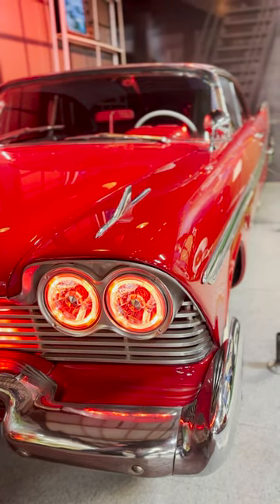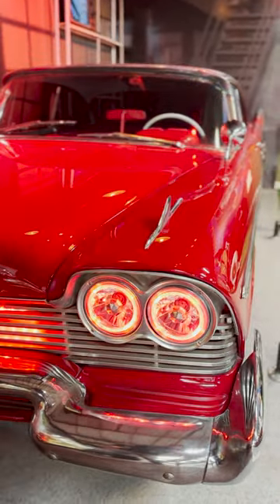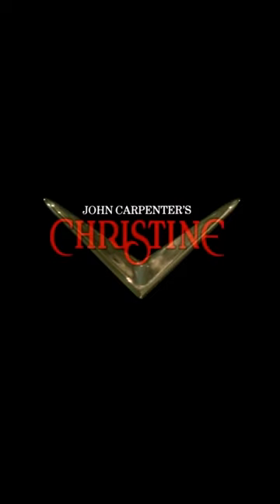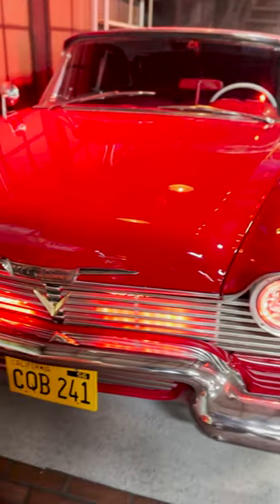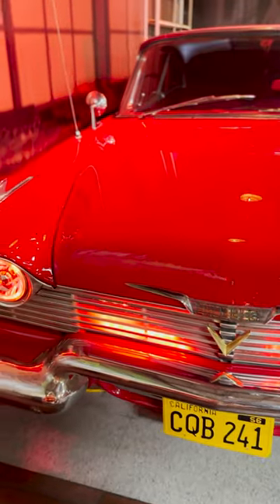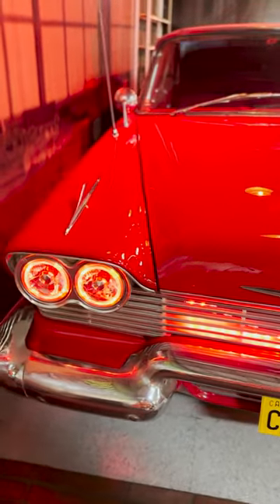Stephen King's Christine Up Close, Maybe a Little Too Close, at Volo Museum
Of all the movie cars in the series, this is the one I'm nervous about - creepy! Stephen King's murderous machine is a 1958 Plymouth Fury from the 1983 film Christine directed by John Carpenter who filmed this movie in the same neighborhood that he shot the original Halloween in. They needed more than 20 Plymouths to make this movie. They couldn't find enough Fury’s so they also painted and changed interiors of some used Belvederes and Savoys to have enough cars for all of these crazy stunts . I mean these cars got beat up from knocking in through alleys, to squeezing into even smaller alley, to being smashed, to being set on fire, to being run over by a bulldozer and getting completely demolished by sledgehammers and jack knives. Several stunt versions were made with special effects like rubber bumpers and trim to help bend the cars back into shape with ease. The scene where the car restores itself was rigged with hydraulics that crushed the car from within and then was played in reverse giving the illusion that the car was repairing itself. King loved putting cameos in his movies and Christine made a ton including Cat's eye, The Stand, It, Kujo, Ready Player One, Sharknado 4 and a mini-series called 11.22.63 with James Franco. After finishing shooting it, Stephen King signed the dashboard and his signature bled down the front of the dashboard and then Stephen King said “ooh she remembers me.” I was thinking, I'm glad his first name is Stephen and not Joe because I just don't think the most iconic horror/suspense writer in history would have been as successful with the name Joe-King!